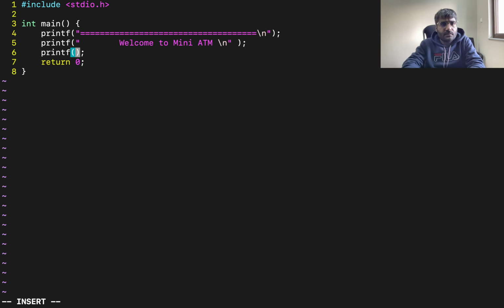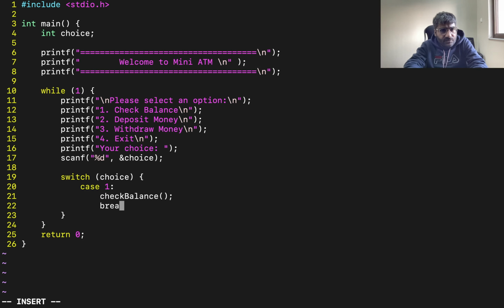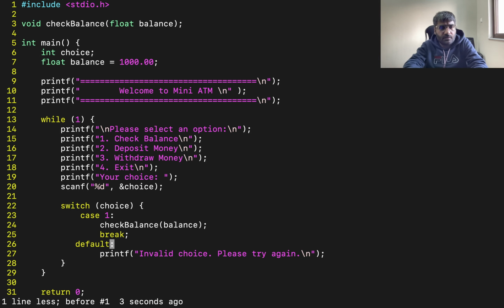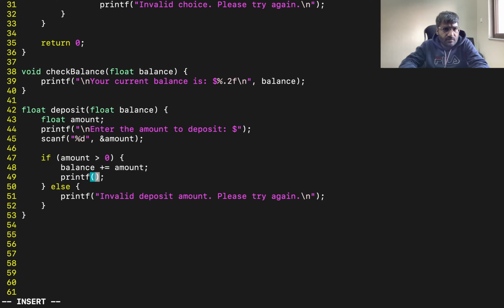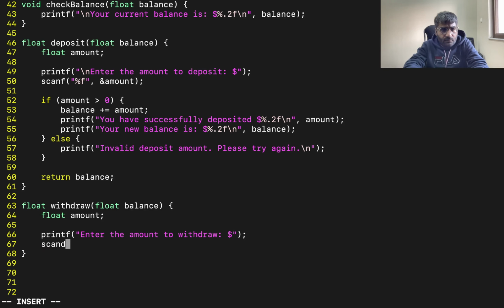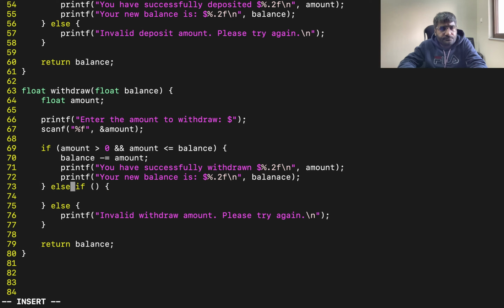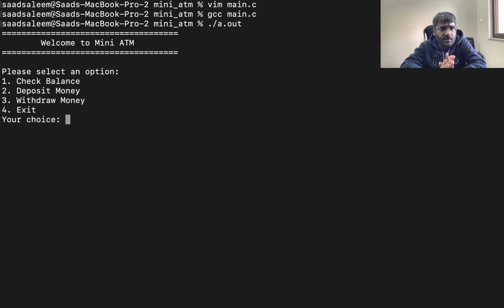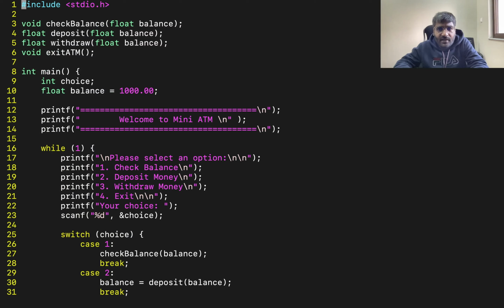Mini ATM in C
In this video, I’ll walk you through creating a Mini ATM Program in C programming language. This beginner-friendly tutorial covers:

Account balance checking 💰
Depositing money 🏦
Withdrawing cash 💵
Exiting the program 🚪

The program features a simple menu-driven interface, making it easy to understand the logic behind ATM functionality. Whether you're a programming student or just someone learning C for fun, this video is perfect for you!

👉 What you’ll learn:

Using switch statements for menu navigation
Handling user input effectively
Basic arithmetic operations in C
How to structure a beginner-level C project